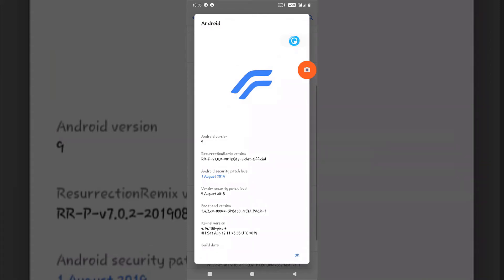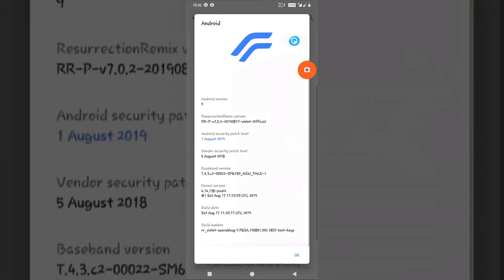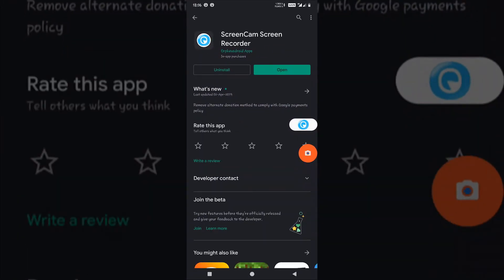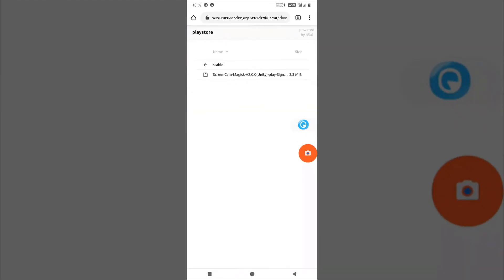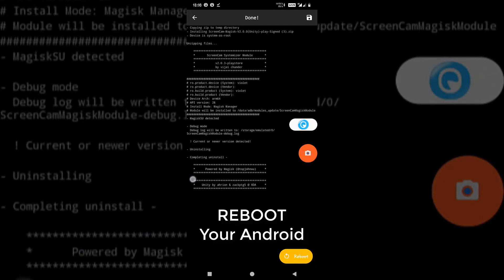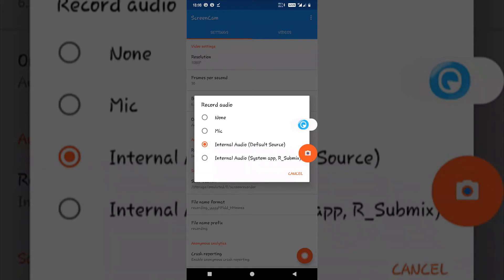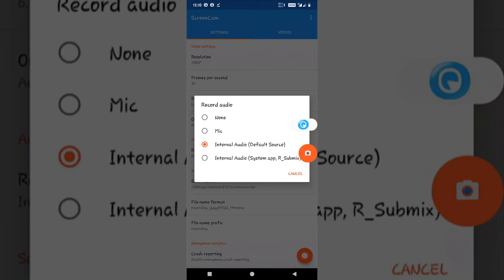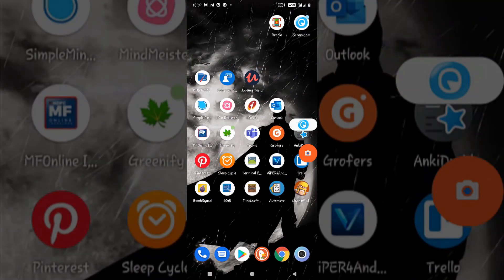[Pie] Screen recorder with internal audio on any Android 2020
Hello everyone.
This video includes a tutorial on how you can record internal audio on any Android device, including Android Pie. My previous video on recording internal audio is not working for Pie devices. But luckily, this method is working.

Tested on the device -
Name: Redmi Note 7 Pro (Violet)
ROM: Resurrection Remix
OS: Android Pie

Requirements:
ROOT is required to record internal audio.

Steps to follow:
1. Install the ScreenCam screen recorder from the Play Store or from the link at the end of the description.
2. Open the app and go to the misc options.
3. Select the ScreenCam Magisk Module option. You will be redirected to the website.
4. On the website, select the stable version and then select the Play Store( or Fdroid).
5. Download the module present in the folder.( contains .zip file)
6. Flash that file using the magic module.
7. Restart your device.
8. Now select the internal audio in Audio settings of ScreenCam.
9. Now you can record internal audio.

This work is not mine. The link to the original thread on XDA is mentioned below.

LINKS

Sorry about any mistakes. I am not a native English speaker.